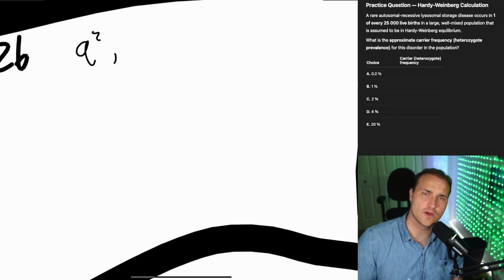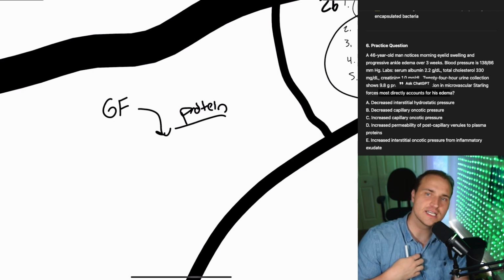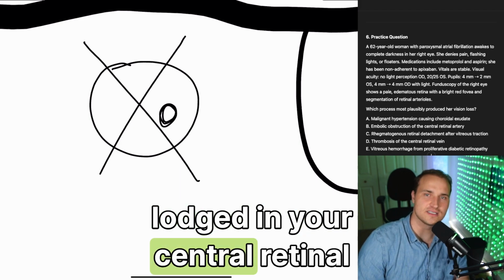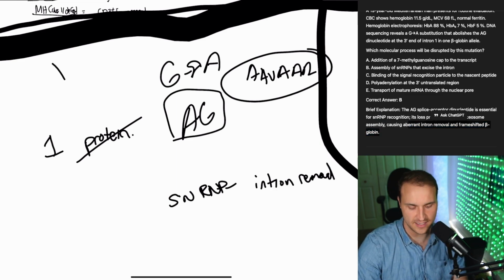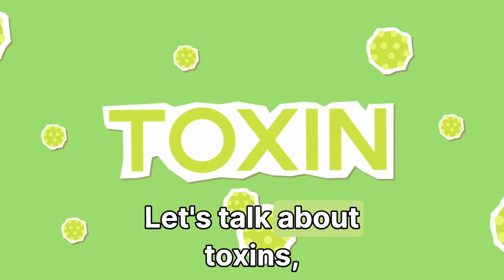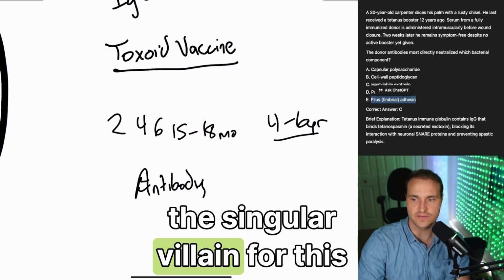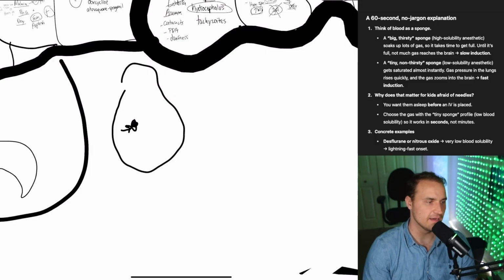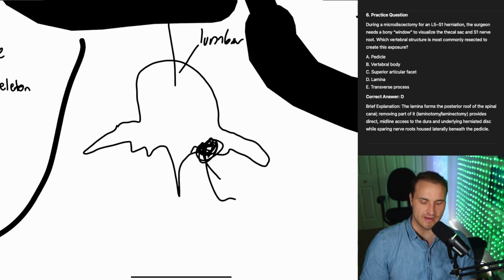NBME 26 Review – Section 2, Part 1 | Step 1 Prep with Harvard Tutor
Visit ivytutoring.net for a Harvard tutor! I studied CS at Harvard!

My primary goal is to help medical students, so please just reach out to if you can't afford it, and I'll give it to you for whatever donation amount you think makes it worth your while :)